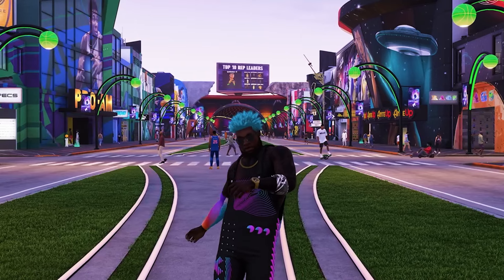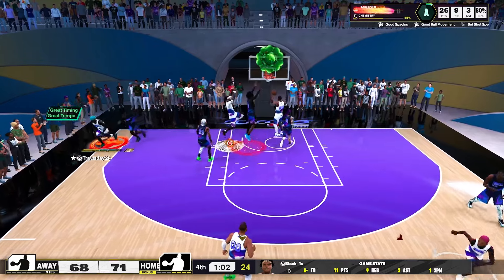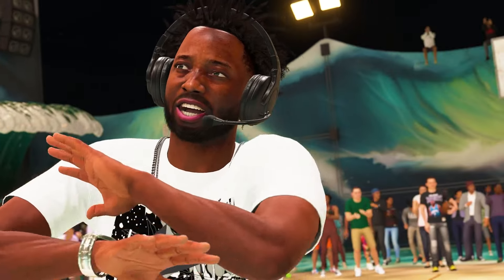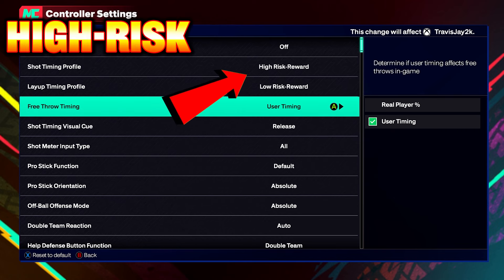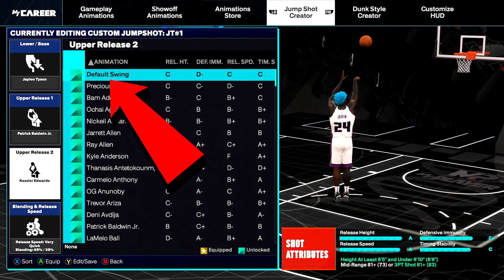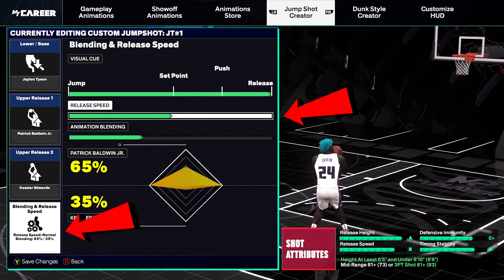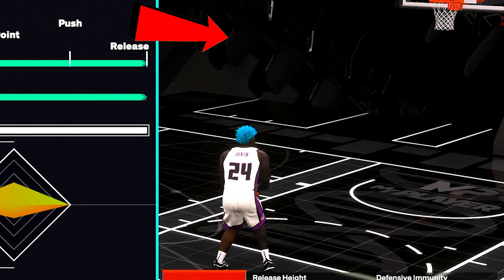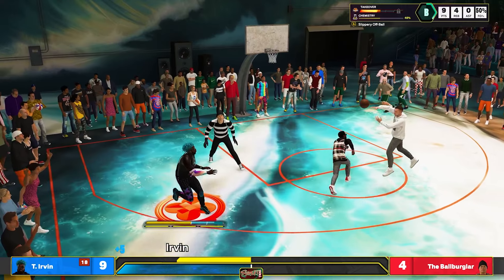#1 Ruthless Jumpshot in Nba 2k25 (🟢Crazy Green Window🟢) Best Shooting Tips!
This might be the Best Jumpshot 2k25 ever made for all builds 6'5 - 6'9 in Nba 2k25. This Nba 2k25 Jumpshot is quick, fast and smooth all in one. It has a crazy green window and is absolutely a beast from deep. Any Nba 2k25 Build will dominate with this jumpshot!

Thanks for the love and support! I hope you guys enjoy the content I provide!